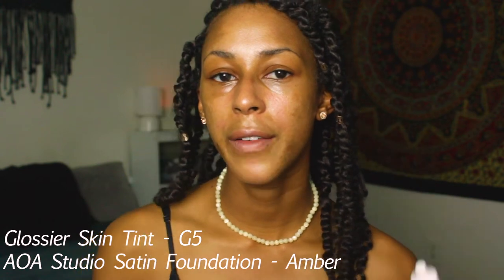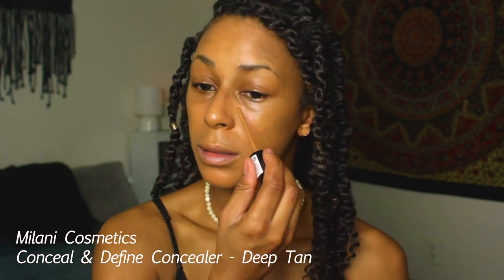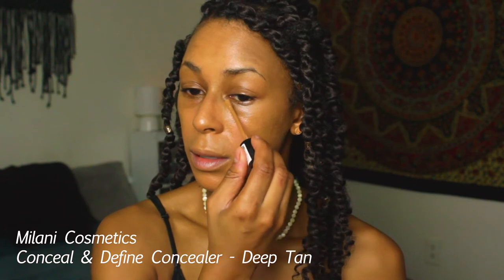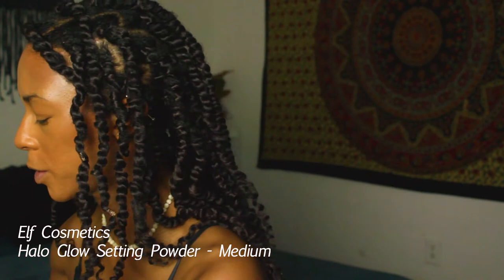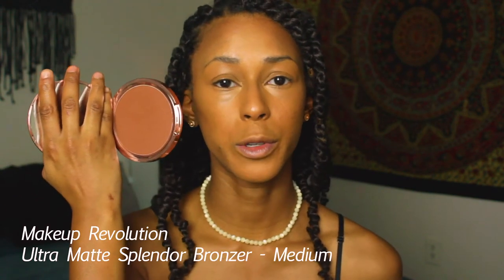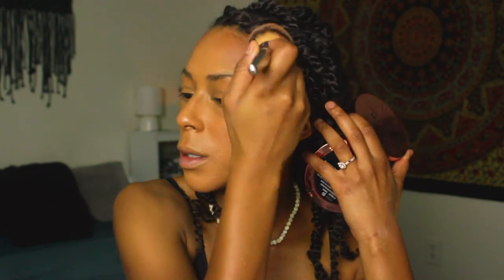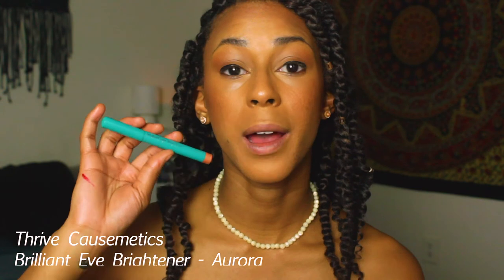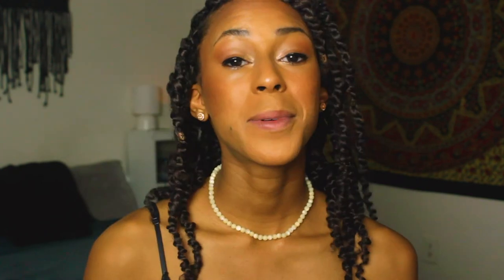My "Go-To" Makeup Look | Kay Forbey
YouTube Go-To Look
here’s my current go-to look - I hope you enjoy!

Products Used:
* Supergoop Glowscreen
* AOA Studio Satin Foundation - Amber
* Glossier Skin Tint - G4
* Milani Conceal and Perfect Concealer - Deep Tan
* Flower Beauty Light Illusion Concealer - Medium Deep
* Elf Halo Glow Setting Powder - Medium
* Amuse Cosmetics Powder Blush - Diva
* Fenty Match Stix - Truffle
* AOA Studio Slim Brow Pencil - Ebony
* Thrive Causemetics Brilliant Eye Brightener - Aurora
* Glossier Generation G Matte Lipstick - Leo